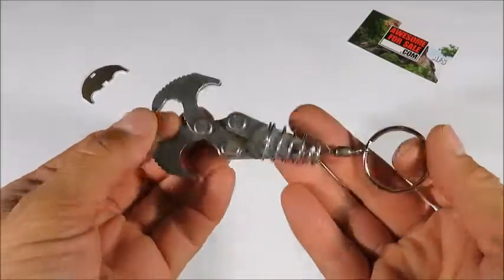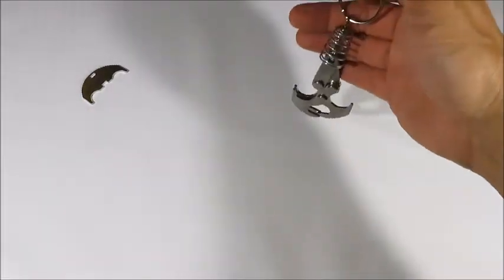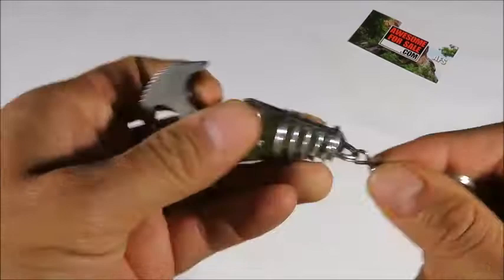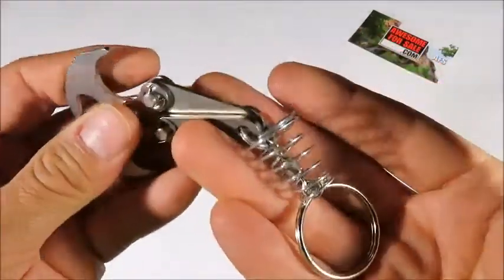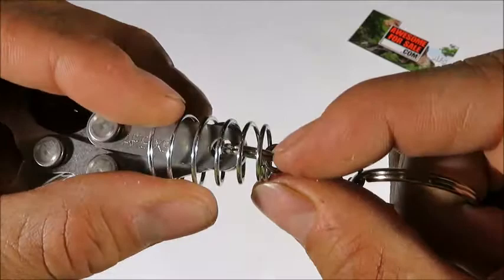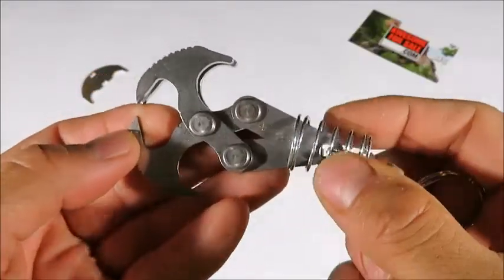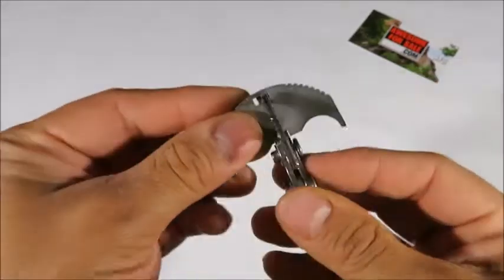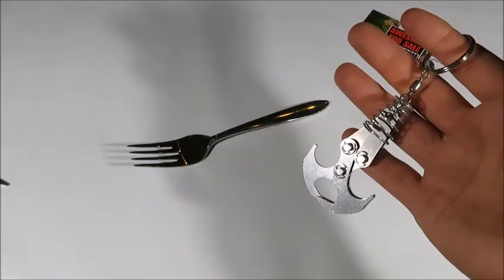Using your Gravity XS Grappling Hook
How to convert your XS from grappling hook to mechanical claw. Available on AwesomeForSale.com or Amazon